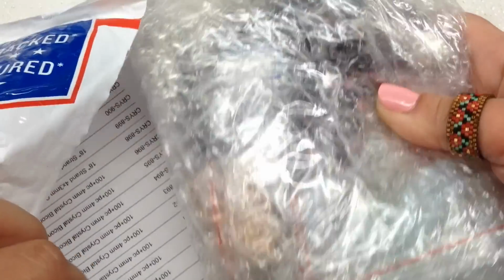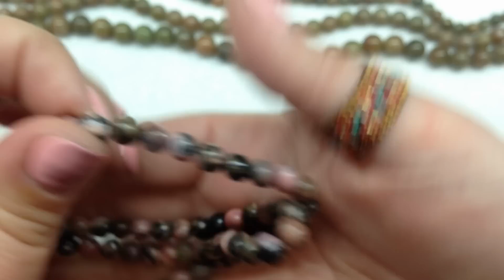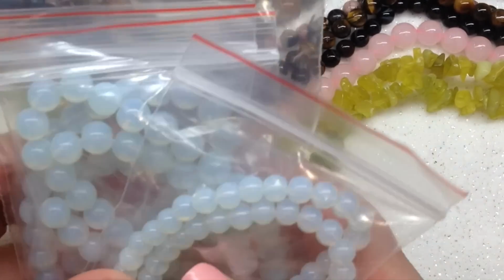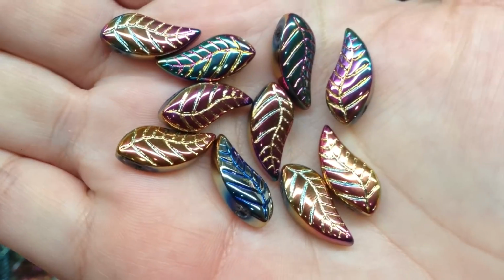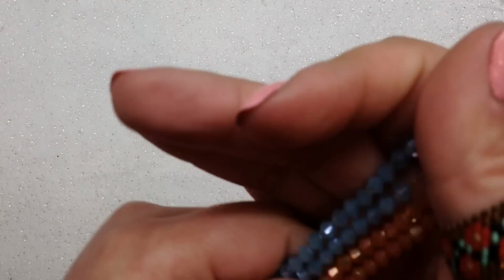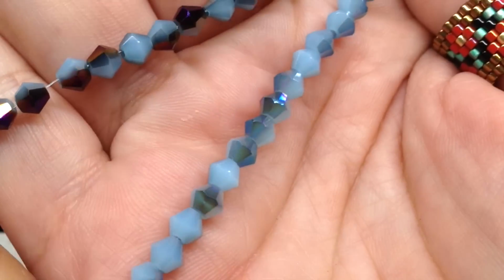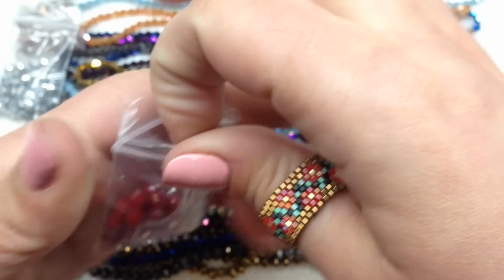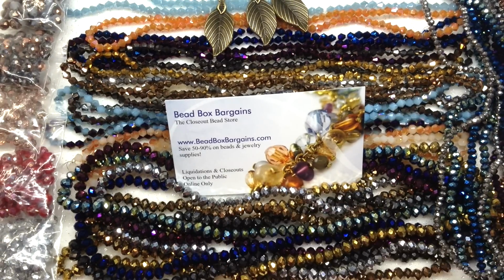November 2019 | BEAD BOX BARGAINS DIY Beaded Jewelry Finds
✿ Hey beautiful beaders! ✿ I am back with my monthly Bead Box Bargains haul for November.

*Bead Box Bargains sent me a small amount of credit to their online store in order for me to share some of their products with you. Regardless, all of the opinions I have expressed are honest, and 100% my own. I was a fan of theirs well before that.

★☆★ Please consider following me on Patreon, and becoming a Patron for as little as $1/month, to support my craft, and to help provide you with even more original content on a regular basis. Thanks!!

WHICH BOX IS RIGHT FOR ME?!
AND shorturl.at/rQU04

☆★☆ Recommended Jewelry-Making Products on Amazon